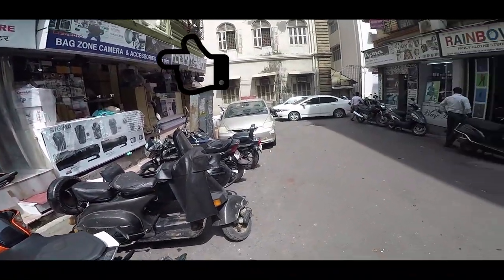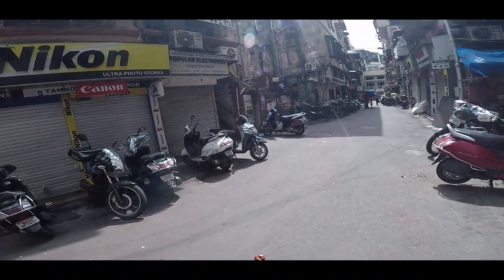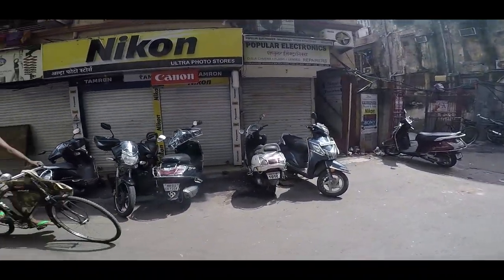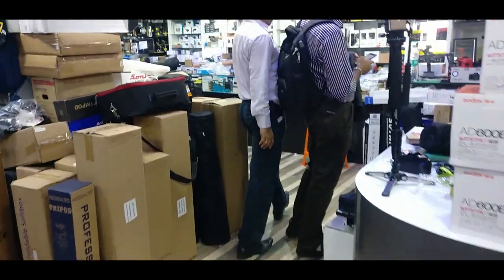Bora Bazar youtube shopping Gopro Hero 5 mic adaptor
Bora Bazar youtube shopping video. Shopping for Gopro Hero mic adaptor

B&M stores, 2nd Floor, Raja House, m.k.aminmarg, M k Amin MARG King lane, Fort, Mumbai - 400001